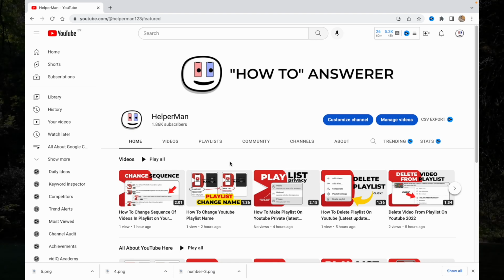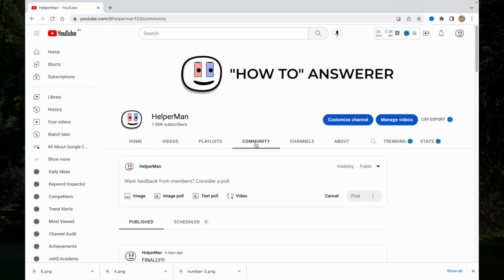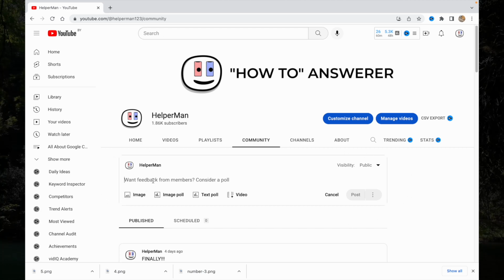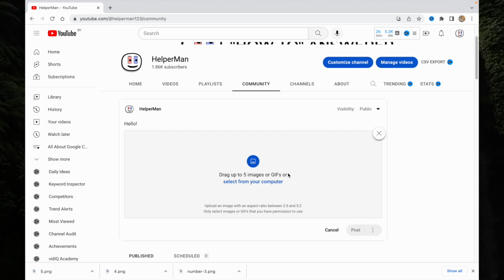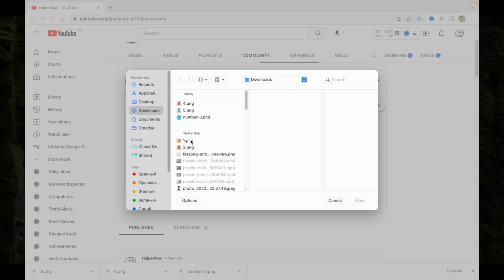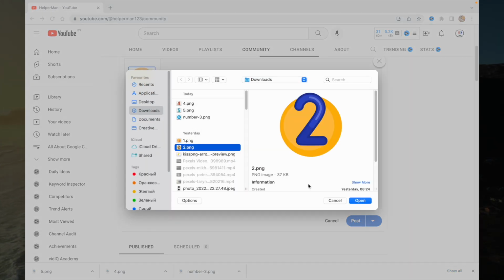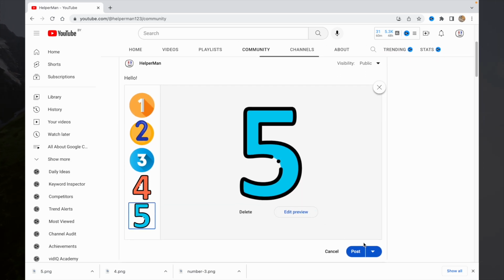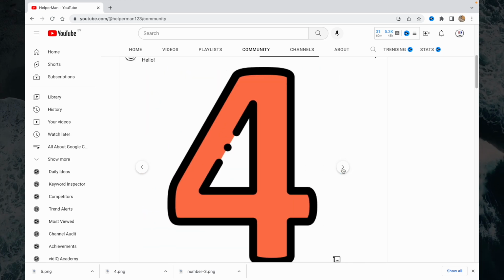How To Create Community Post With Image (Youtube latest update)